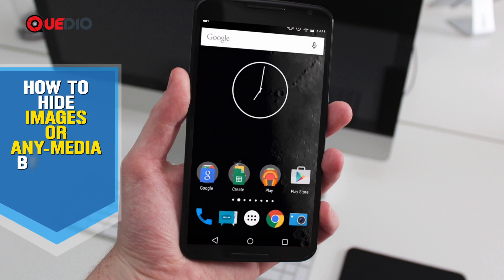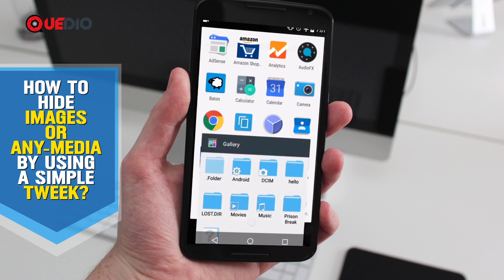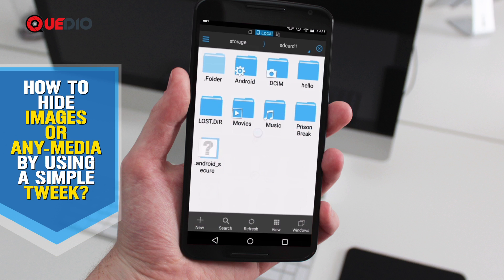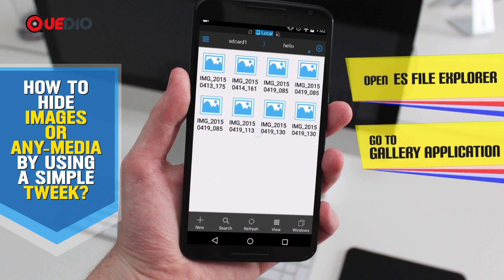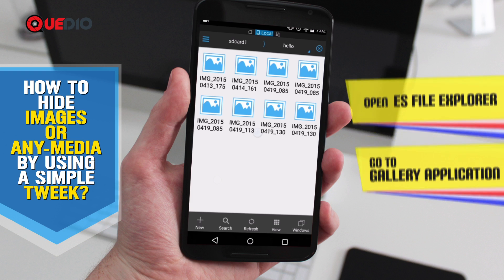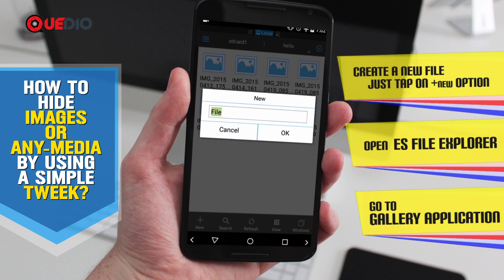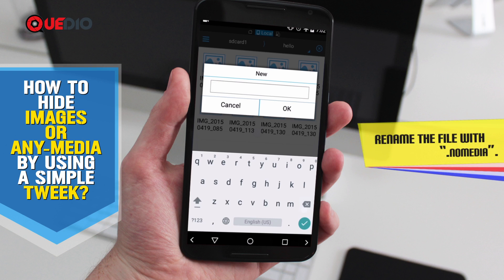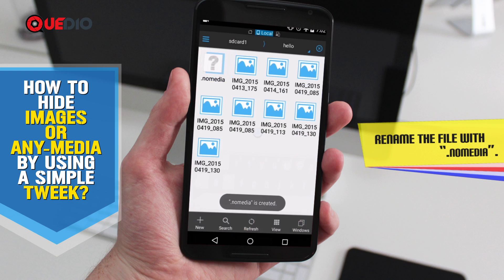How-To Hide Any Media using any File Explorer on Android | Best Method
In This video You can easily learn how to Hide Files on Android using any File Explorer.Also comment to share your methods of hiding media on android Operating System.

All you need is an android device .. there is no Version requirment as this tweak is a stock android tweak and can work with any in built file manager as well.

Hide Any Media using any File Explorer on Android | Best Method
Hide files on android
Android tweak to hide files
secretly keep files on android
android os tweak to make file invisible
'best way to hide media on android
ways to hide images and videos on android.
hide personal pictures on android.
How to hide files on any android device